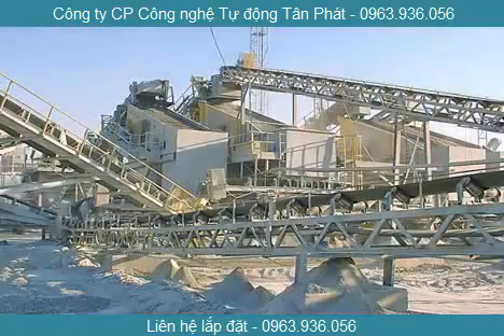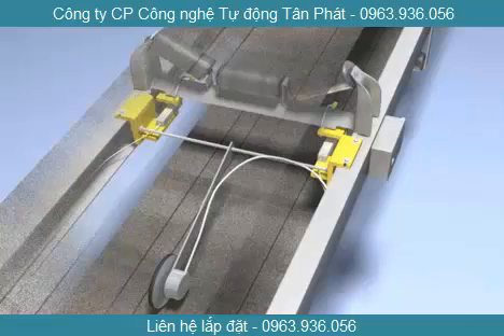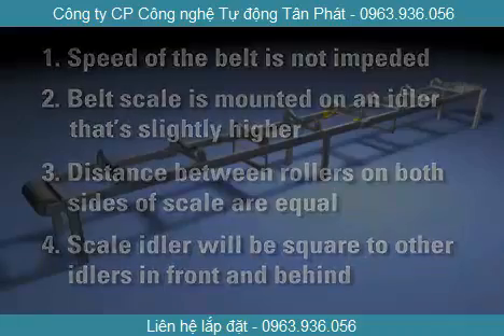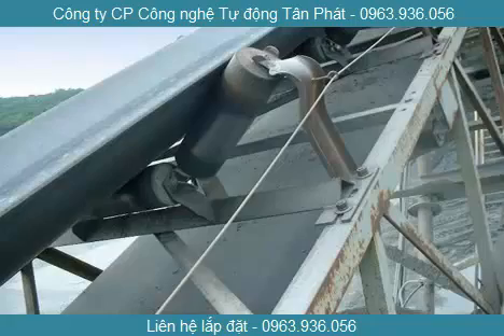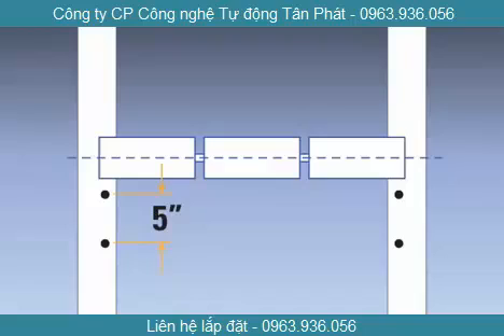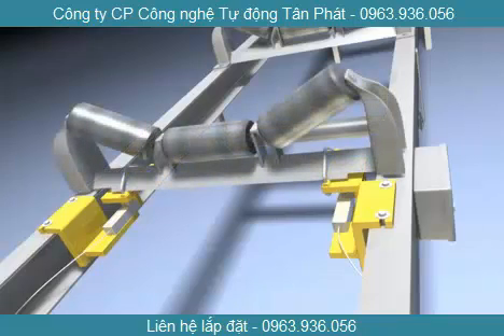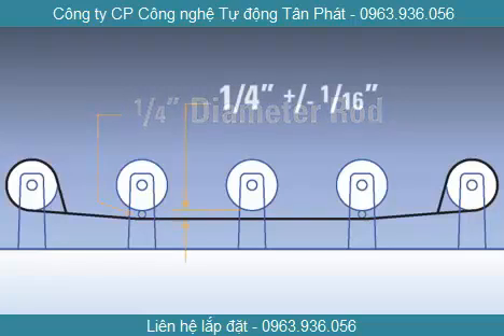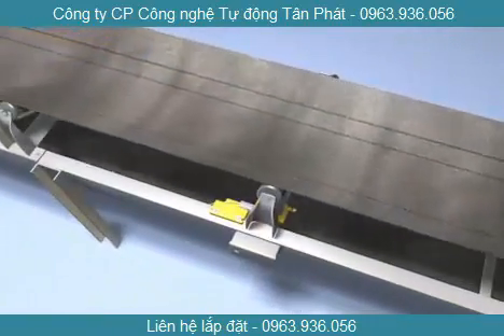Cách lắp đặt cảm biến định lượng cho băng tải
Hướng dẫn lắp đặt loadcell, encoder cho băng tải.
Nhận cung cấp, lắp đặt sản phẩm cân băng tải.